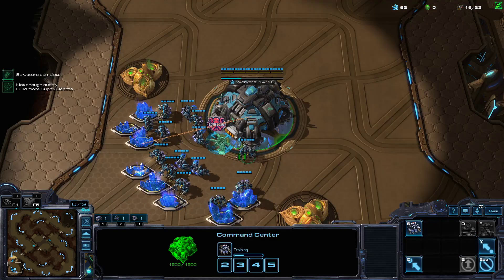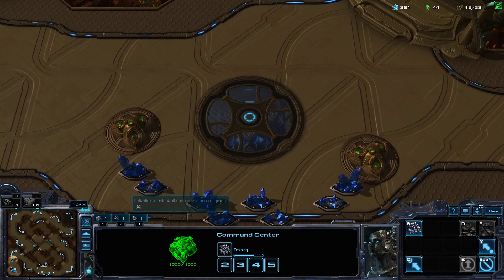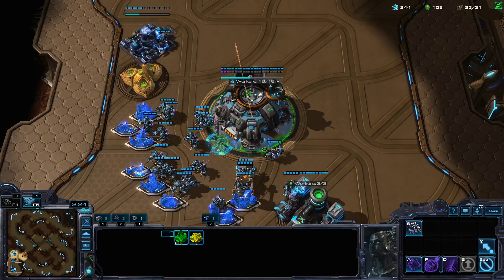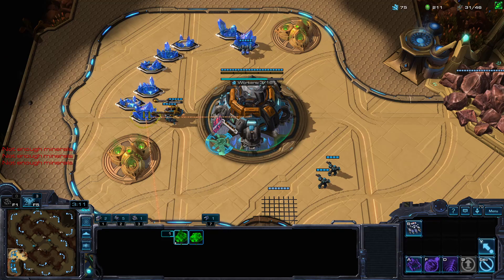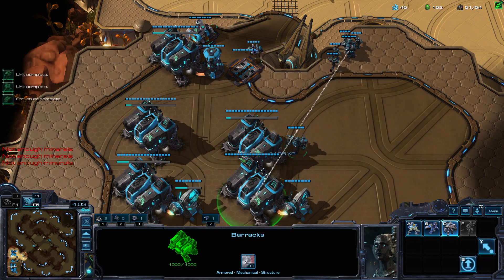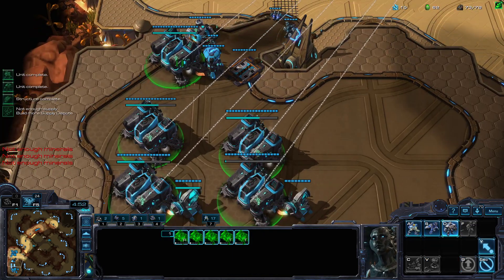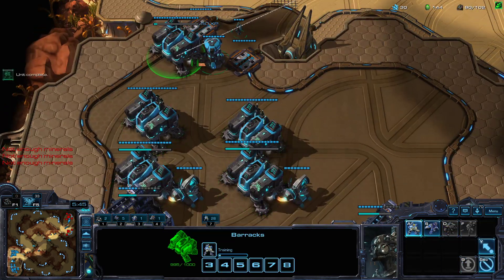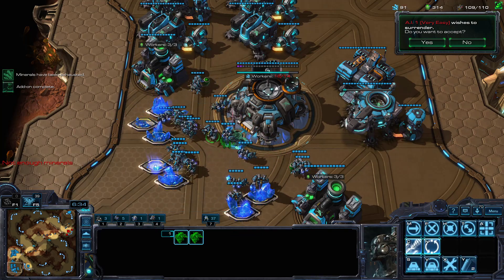TvP 2base 5rax Allin